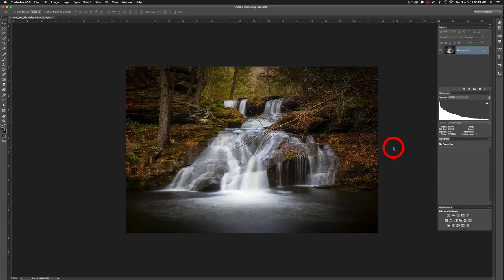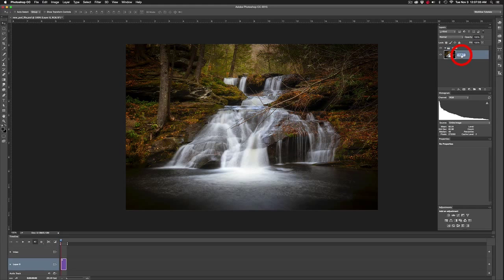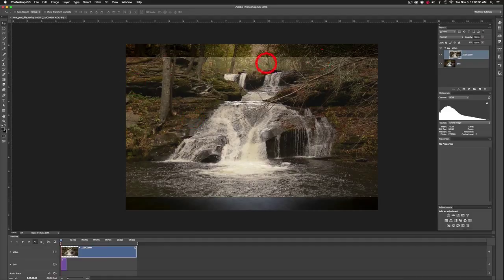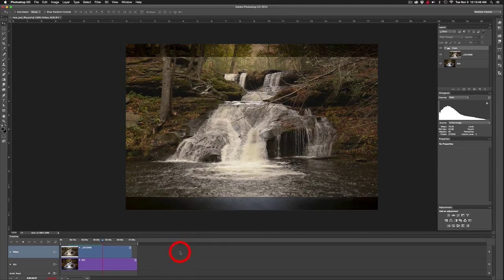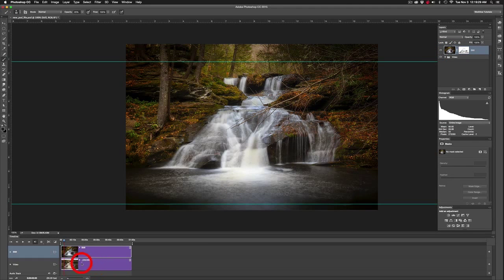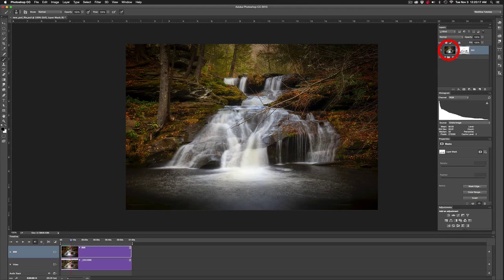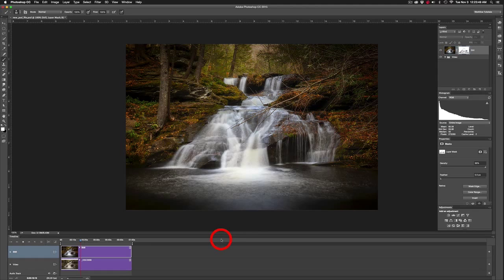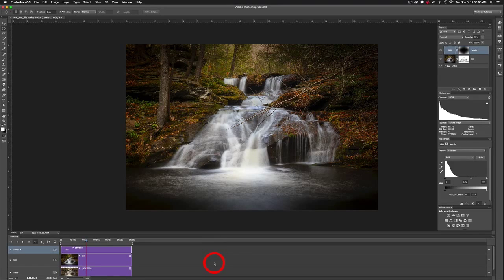How to Create an HD Cinemagraph in Photoshop 4/6: Blending In The Water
If you would like the PSD and movie files to follow along